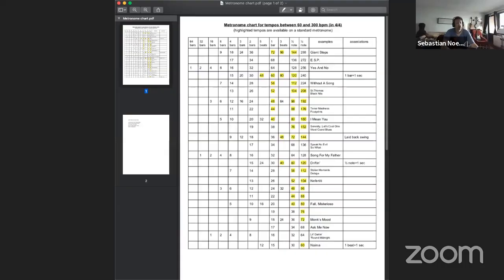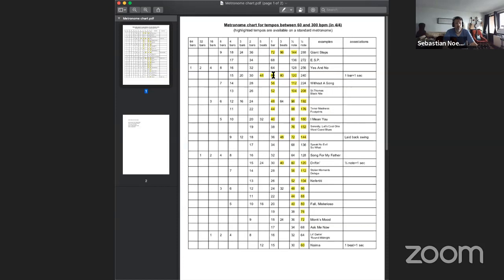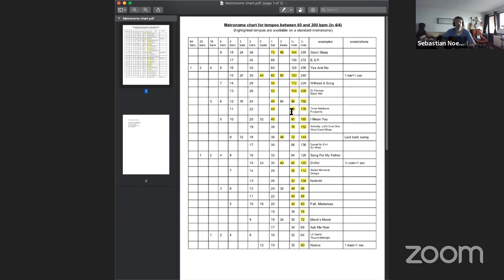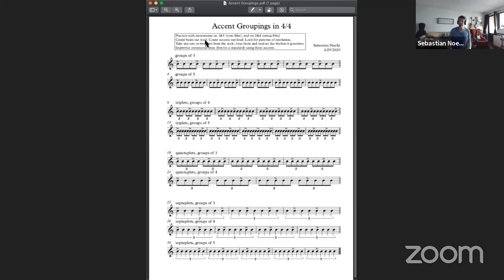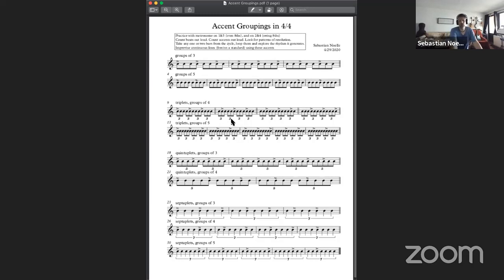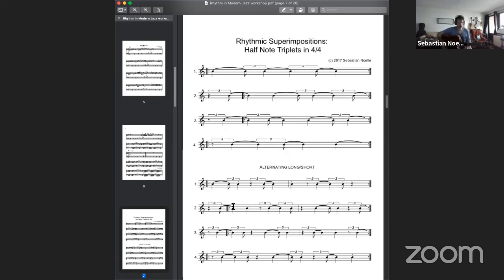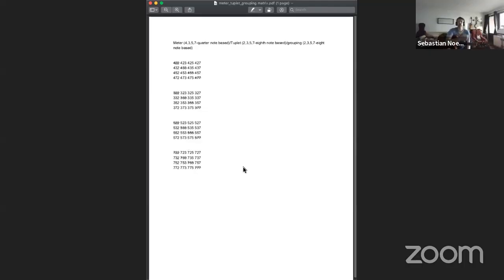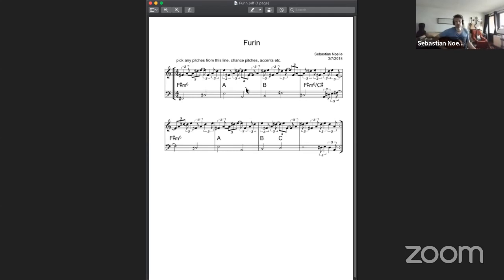NYJW Masterclass - Sebastian Noelle - Time Feel and Rhythmic Vocabulary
Time Feel and Rhythmic Vocabulary